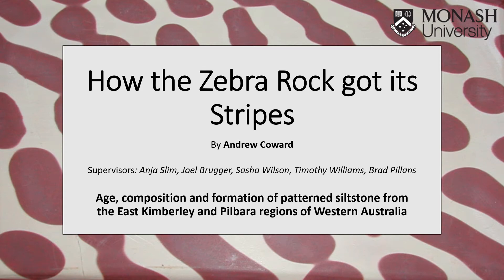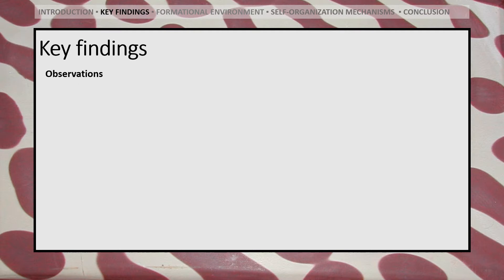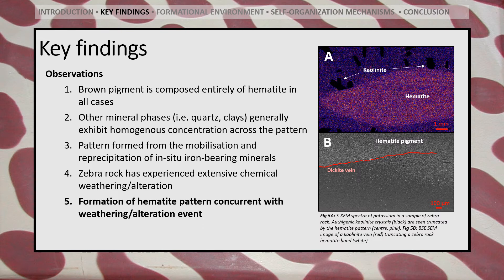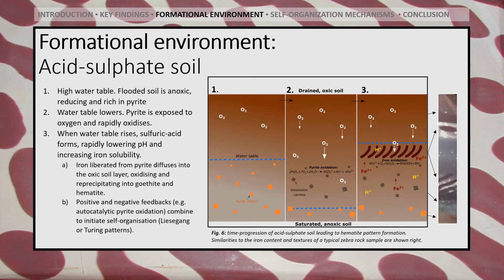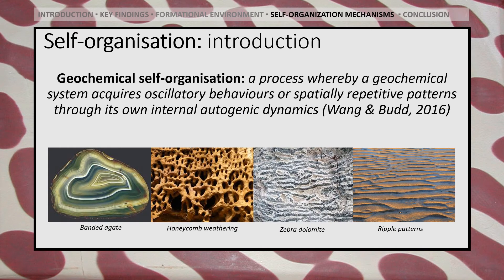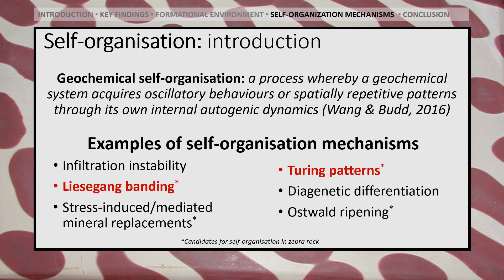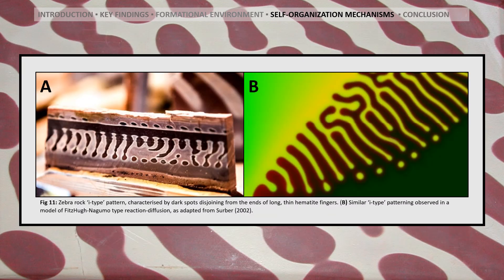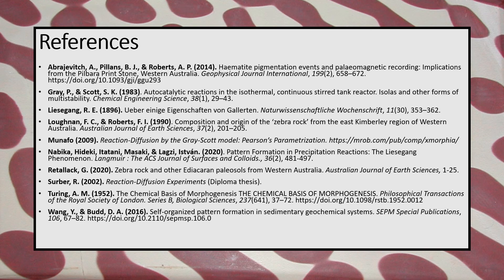Andrew Coward 'How zebra rock got its stripes: Origin of hematite banding in E Kimberley siltstones'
Andrew Coward presents 'How the zebra rock got its stripes: Origin of hematite banding in East Kimberley siltstones' at the AESC2021.

Co-authors: Andrew Coward1; Anja Slim1; Joël Brugger1; Siobhan Wilson2; Bradley Pillans3 & Tim Williams4.

Affiliations: 1School of Earth, Atmosphere and Environment, Monash University, Clayton, VIC 3800, Australia, 2Department of Earth and Atmospheric Sciences, University of Alberta, Edmonton, AB T6G 2R3, Canada, 3Research School of Earth Sciences, Australian National University, Canberra, ACT 0200, Australia, 4Monash Centre for Electron Microscopy, Monash University, Clayton, VIC 3800, Australia.

Abstract:
Zebra rock is an Ediacaran paleosol unique to the East Kimberley region of Western Australia, renowned globally for its highly regular and unusual red and white banding. The underlying mechanisms behind the self-organisation of zebra rock patterns has remained an enduring question ever since the first scientific studies of the ornamental stone in 1926 and continues to fascinate geologists to this day. Many theories have been proposed to explain the formation of these unique patterns, including the infilling of ripple beds, Liesegang banding, and ferronematic liquid crystals, but no definitive consensus has yet been reached, in part due to the lack of supporting chemical and mineralogical analysis.

Twenty-five zebra rock samples were analysed from five different outcrops across the Lake Argyle region using a variety of analytical techniques, including XRD, SEM, TEM, LA-ICP-MS and X-Ray CT imaging. The principle pigment of zebra rock was found to be exclusively hematite in all cases, a result consistent with previous studies. Within the dark banding, hematite manifested as large (1-10μm) aggregates of nanoscale (200-500nm) hexagonal platelets distributed within the interstitial spacing between larger quartz and kaolinite grains. Large (100 μm), polycrystalline hematite was also observed within the white bands, although at significantly reduced abundance (less than 1 wt%). Hexagonal platelets and needle-like crystals of hematite were observed in the overlying, iron-rich host shales, while the comparatively iron-poor, underlying shales exhibited a random arrangement of large iron-oxide nodules and dissolution voids.

Zebra rock mineralogy was found to be highly variable on a regional scale. Across the five deposits examined, four distinct mineralogical assemblages were identified, each defined by the absence or presence of one or more of alunite, muscovite and dickite as major phases. Each of these four assemblages contained key indicator minerals suggestive of argillic and advanced argillic hydrothermal alteration, most prominently dickite, kaolinite, alunite and, in low amounts, svanbergite and pyrophyllite. All four mineral assemblages can each be correlated with a different degree of argillic and advanced argillic alteration, suggesting a gradual neutralisation of acidic hydrothermal fluids as they progressed laterally along permeable bedding. On a local, outcrop scale, zebra rock mineralogy was found to be largely homogeneous, with no mineral phase other than hematite exhibiting consistent concentration gradients between the dark and light bands. Trace elements followed a similar pattern, with no consistent concentration gradients outside of significant enrichment in the dark banding of V51, Cr52, Mn55, Co59, Ni60 and Mo95, elements all known to strongly adsorb to hematite. Curiously, no HREE enrichment was detected, as might otherwise be expected in hydrothermal systems.

On the basis on the above findings, we propose two alternative hypotheses to explain the development of zebra rock patterns: 1) high temperature, argillic hydrothermal alteration in conjunction with the formation of the 510 Ma Kalkarindji large igneous province or 2) low temperature acid-sulphate weathering in anoxic, waterlogged soils during the Ediacaran. Dating techniques, such as paleomagnetic analysis and stable O isotopes, are required to determine which of these two mechanisms is responsible for the hematite patterns of zebra rock.

Biography:
Andrew Jeremy Coward is a doctoral candidate at Monash University. Mr. Coward specializes in studying self-organization mechanisms in geochemical and biogeochemical systems with a specific interest in various banded siltstones and clays in north-western Australia.